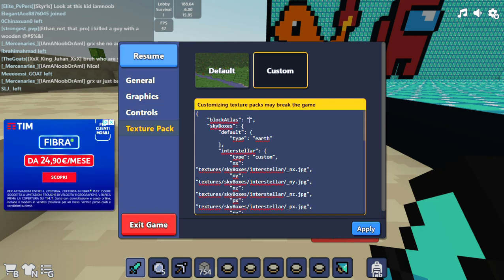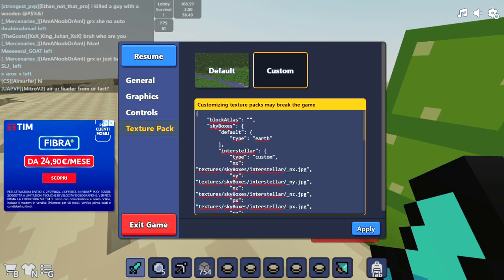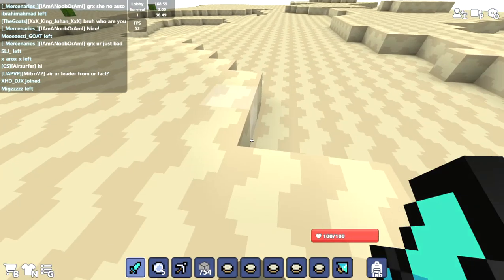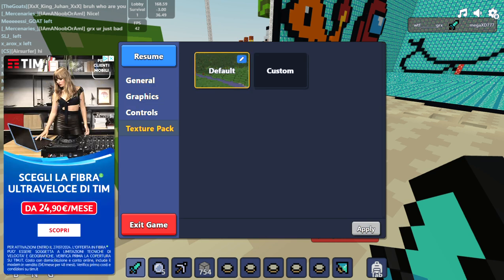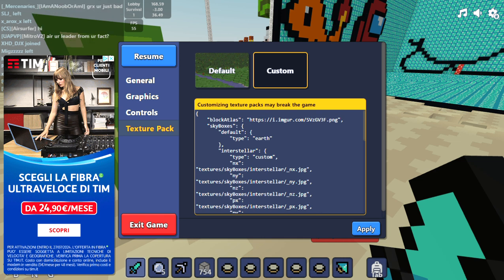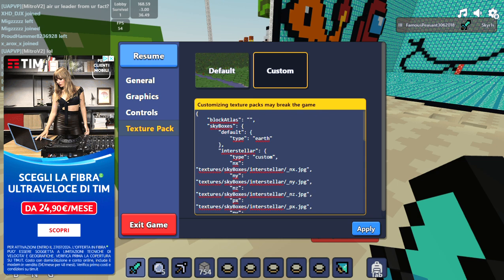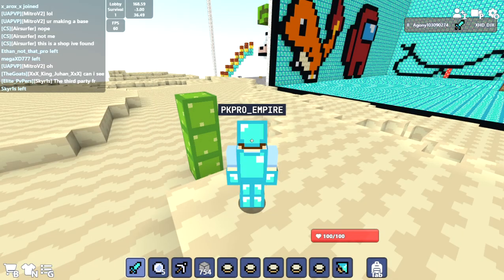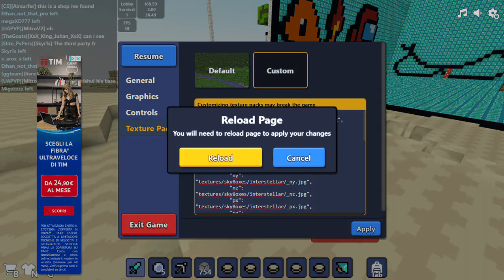Custom Texture Packs in Bloxd.io's Latest Update!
If I wasnt clear in the vid here are the steps
on pc press o, on touch screen press the gear icon in top right
click texture packs
press custom
paste this link, but replace your URL with your url
refresh
done!
    "blockAtlas": "your URL",
    "skyBoxes": {
        "default": {
            "type": "earth"
        "interstellar": {
            "type": "custom",
            "nx": "textures/skyBoxes/interstellar/_nx.jpg",
            "ny": "textures/skyBoxes/interstellar/_ny.jpg",
            "nz": "textures/skyBoxes/interstellar/_nz.jpg",
            "px": "textures/skyBoxes/interstellar/_px.jpg",
            "py": "textures/skyBoxes/interstellar/_py.jpg",
            "pz": "textures/skyBoxes/interstellar/_pz.jpg"
        "space_blue": {
            "type": "custom",
            "nx": "textures/skyBoxes/space_blue/_nx.jpg",
            "ny": "textures/skyBoxes/space_blue/_ny.jpg",
            "nz": "textures/skyBoxes/space_blue/_nz.jpg",
            "px": "textures/skyBoxes/space_blue/_px.jpg",
            "py": "textures/skyBoxes/space_blue/_py.jpg",
            "pz": "textures/skyBoxes/space_blue/_pz.jpg"
        "space_lightblue": {
            "type": "custom",
            "nx": "textures/skyBoxes/space_lightblue/_nx.jpg",
            "ny": "textures/skyBoxes/space_lightblue/_ny.jpg",
            "nz": "textures/skyBoxes/space_lightblue/_nz.jpg",
            "px": "textures/skyBoxes/space_lightblue/_px.jpg",
            "py": "textures/skyBoxes/space_lightblue/_py.jpg",
            "pz": "textures/skyBoxes/space_lightblue/_pz.jpg"
        "space_red": {
            "type": "custom",
            "nx": "textures/skyBoxes/space_red/_nx.jpg",
            "ny": "textures/skyBoxes/space_red/_ny.jpg",
            "nz": "textures/skyBoxes/space_red/_nz.jpg",
            "px": "textures/skyBoxes/space_red/_px.jpg",
            "py": "textures/skyBoxes/space_red/_py.jpg",
            "pz": "textures/skyBoxes/space_red/_pz.jpg"